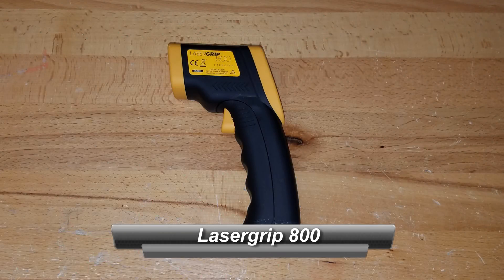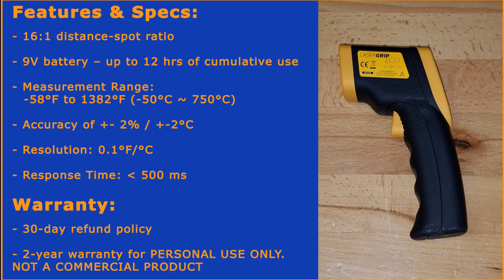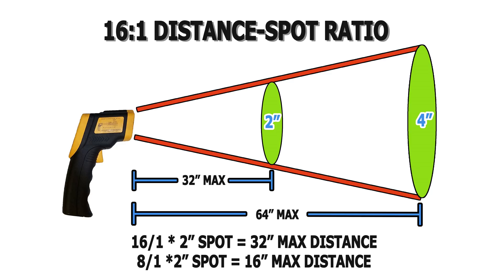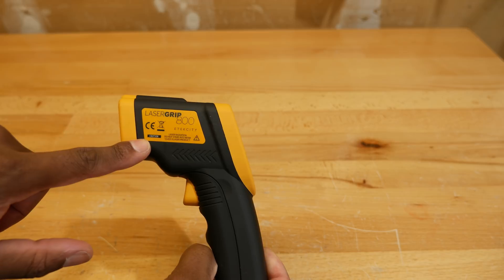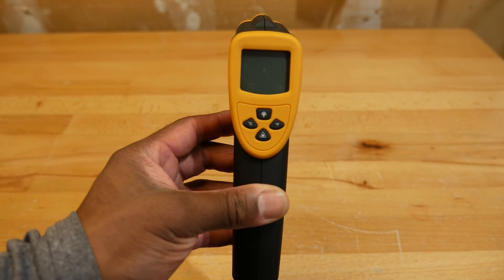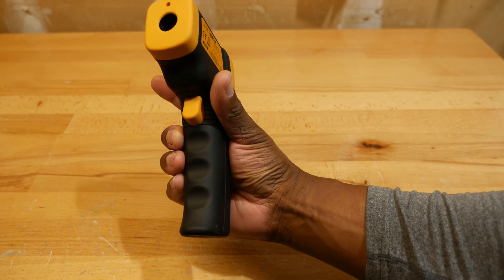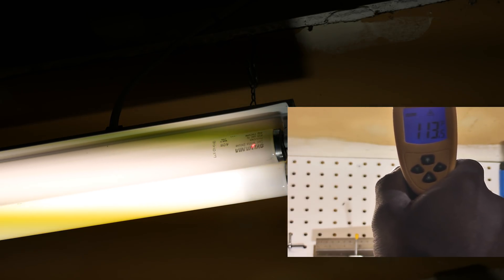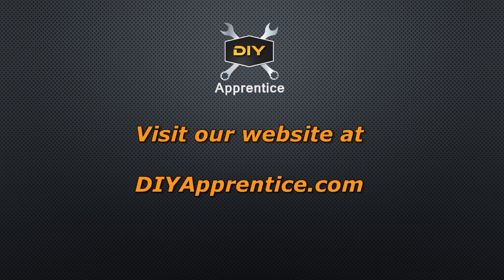Etekcity Lasergrip 800 Infrared Thermometer Review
This video is a review of the Etekcity Lasergrip 800 Digital Infrared Thermometer. Assess for yourself whether it’s a toy or truly a useful tool.

✔️ Lasergrip 800 Digital IR Thermometer